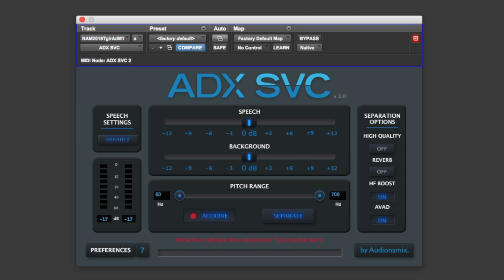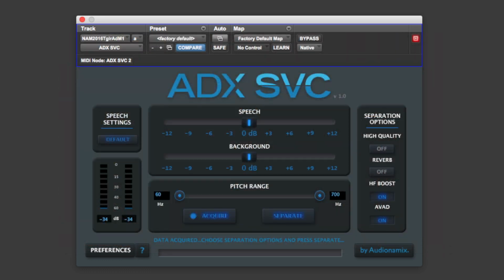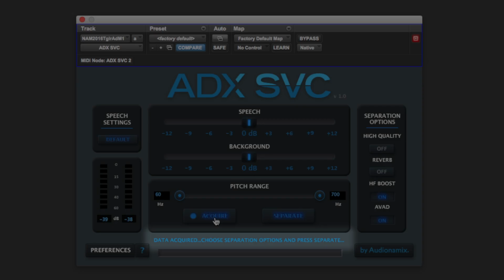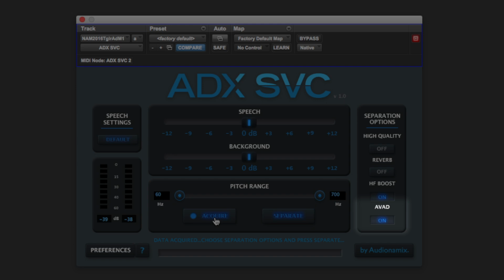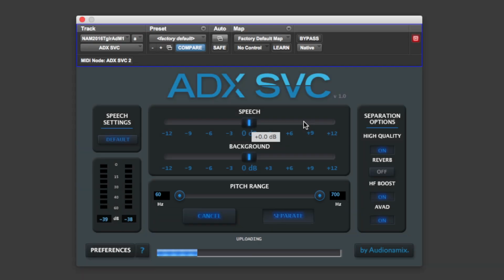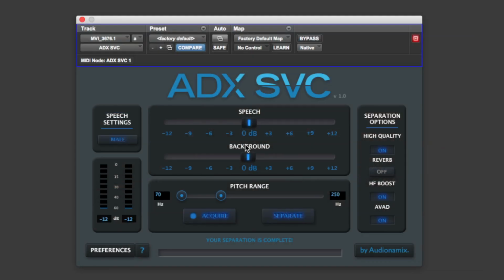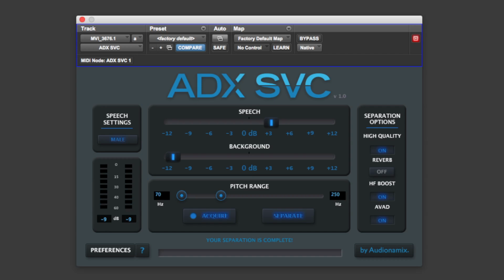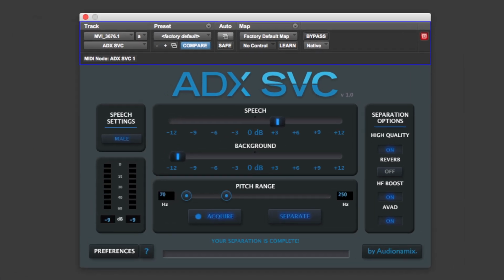Review - ADX SVC Speech Volume Control By Audionamix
In this video review Pro Tools Expert Deputy Editor Dan Cooper takes a look at ADX SVC Speech Volume Control by Audionamix.

ADX SVC allows independent volume level control over both speech and background elements within a mono or stereo audio file. ADX can simply lower the volume of any background noise within troublesome audio or it can easily boost dialogue levels without requiring access to stems or the full multitrack session.

This is a very powerful yet simple to use noise reduction plug-in that we believe will be very useful for DSLR video producers and people in post production audio.

To purchase please visit our friends at Plugin Boutique